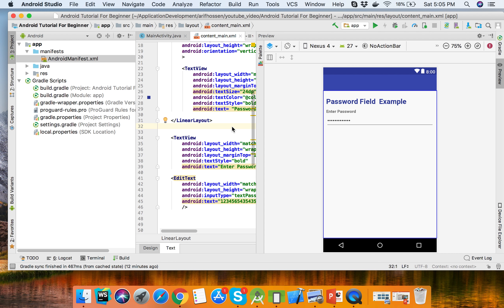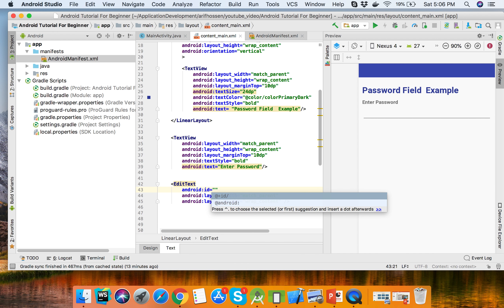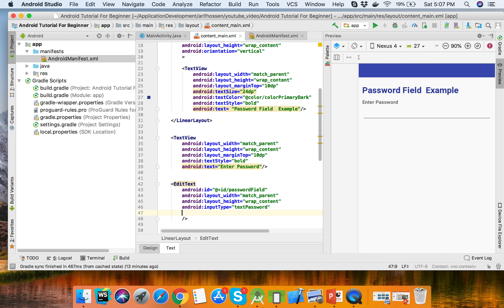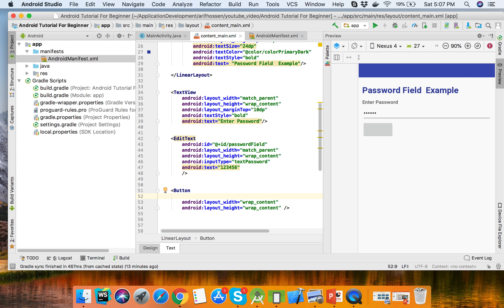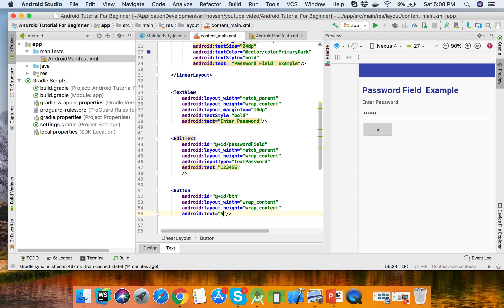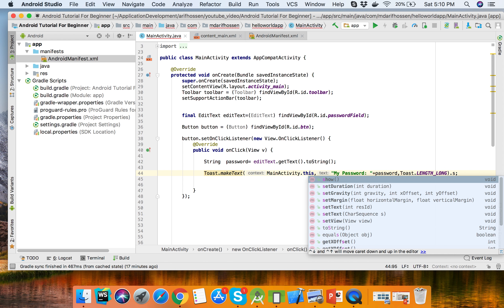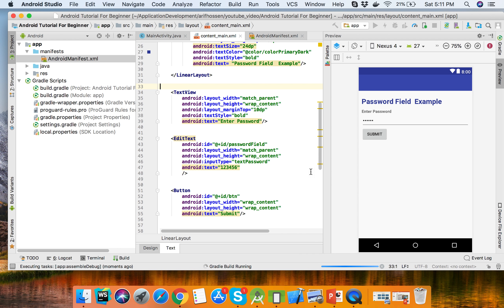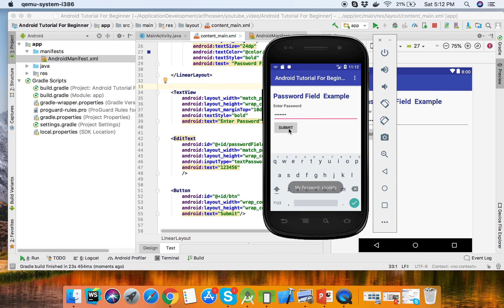Android Tutorial For Beginners Part22 Android Password Field Example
Android Password Field Example